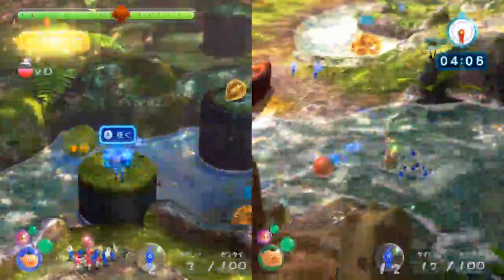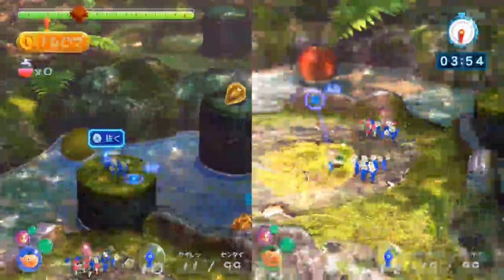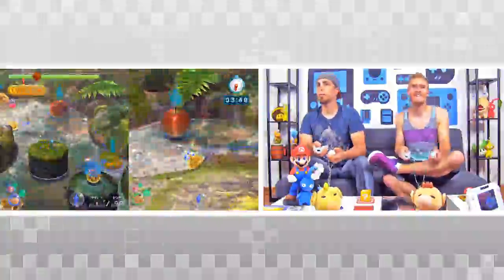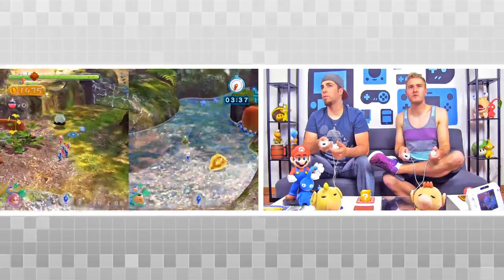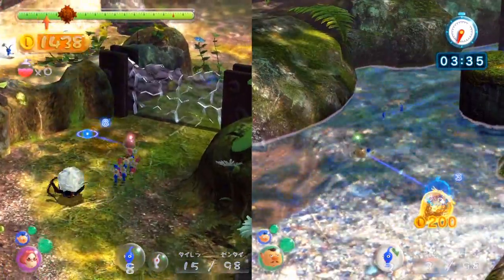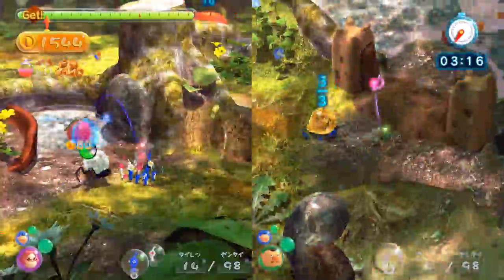THE FOLD - Pikmin 3 (Shaded Garden Challenge)